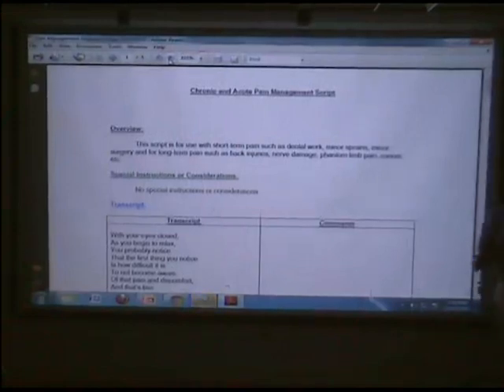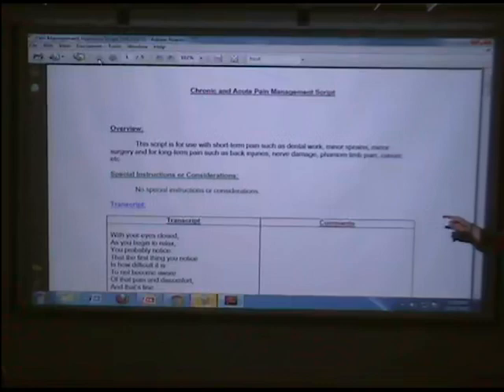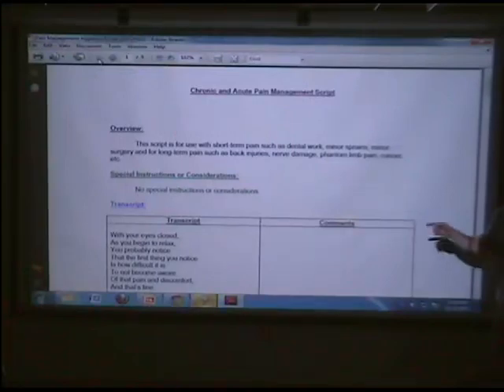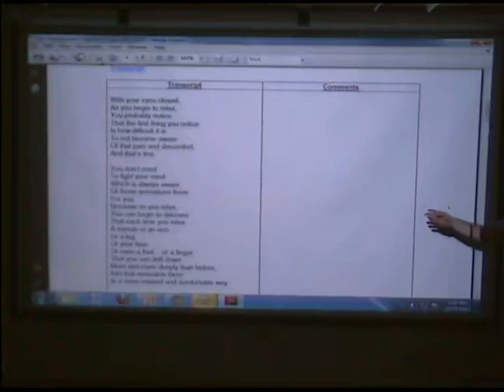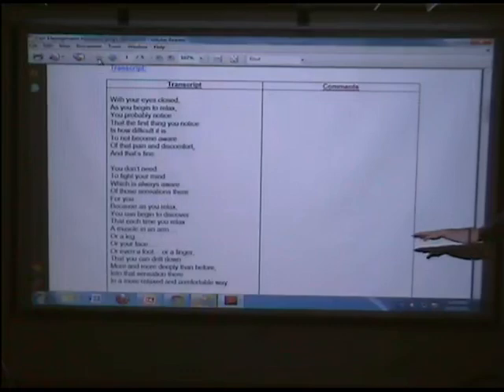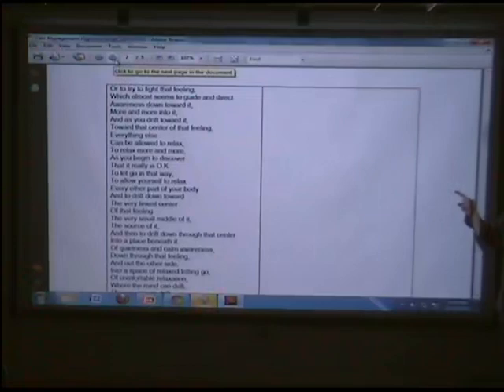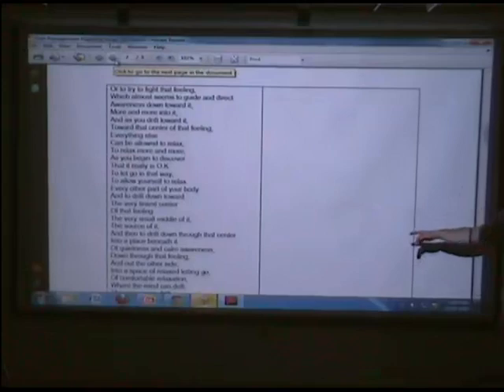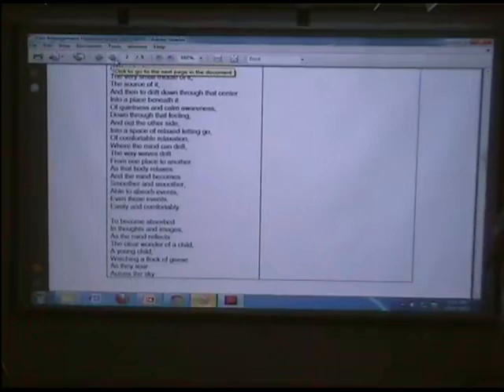Training Seminar: Analytical Hypnosis for Pain Management - Lecture 6 Part 1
This video is intended for audiences age 13 and older. If you are under 13 years old, please ask your parents for permission before watching.

This video contains segments with live-action hypnosis, so please view it only in circumstances where you are in secure surroundings and will not be disturbed.

This is Lecture 6 Part 1 of a training seminar on analytical hypnosis and its application to pain management that I presented in the fall of 2012 at our local university as part of their continuing education program.

Main Topic:  Ericksonian Language Patterns
Practicum:  Pain Management Script

Selected Bibliography:

    1. Battino, Rubin and South, Thomas L. (1999). Ericksonian Approaches: A Comprehensive Manual. Wales, UK: Crown House Publishing.
    2. Havens, Ronald A., Ph.D. and Walters, Catherine, M.S. (1989).  Hypnotherapy Scripts:  A Neo-Ericksonian Approach to Persuasive Healing.  New York, NY: Bruner/Mazel Publishers.  This is the source text for the scripts utilized in this track.  The Chronic Pain Management Script is located on pp. 176-177.

You can download the master bibliography and a PDF copy of the PowerPoint slides for this seminar from our website at: